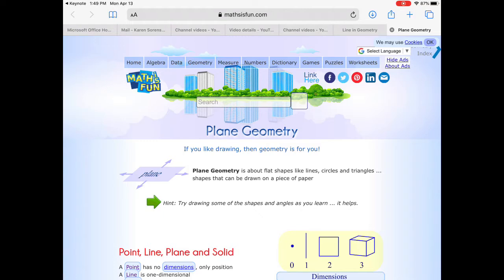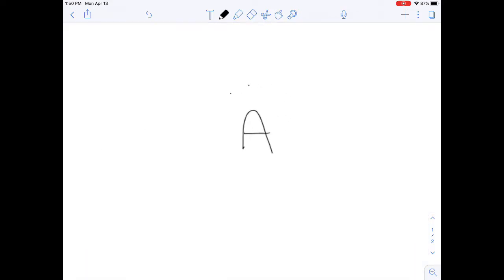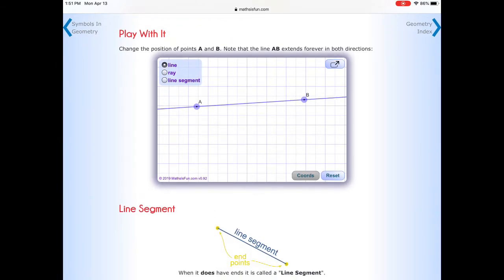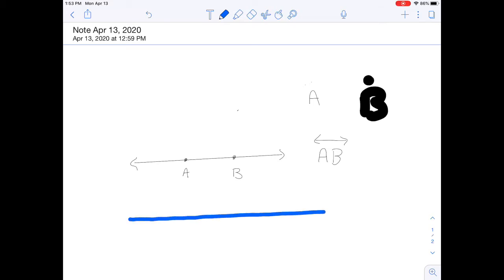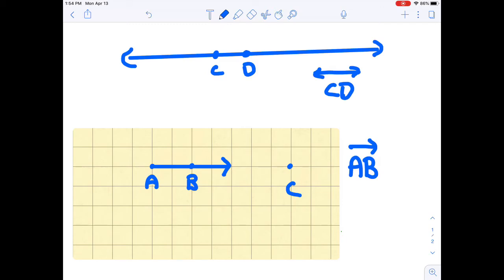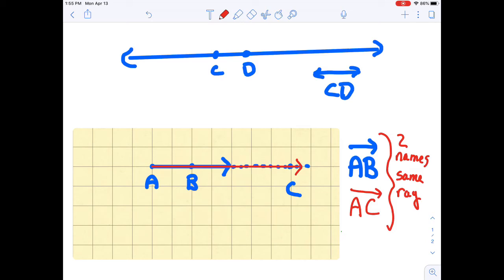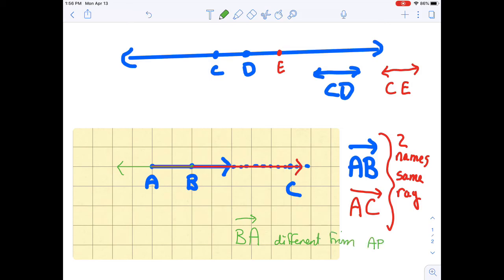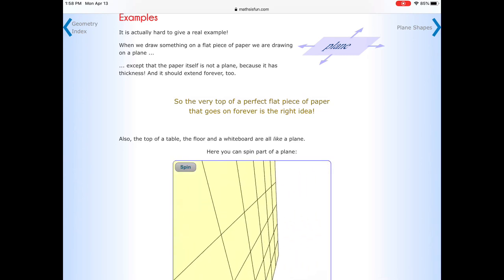Geometry Basics: Difficulties with Notation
Our representations can cause confusion for students.